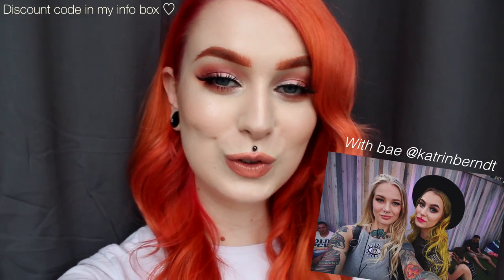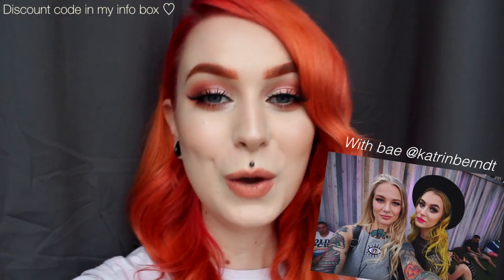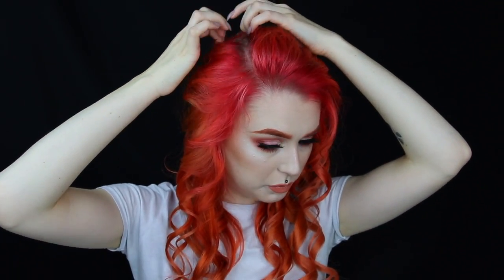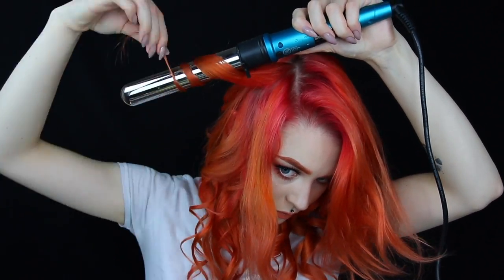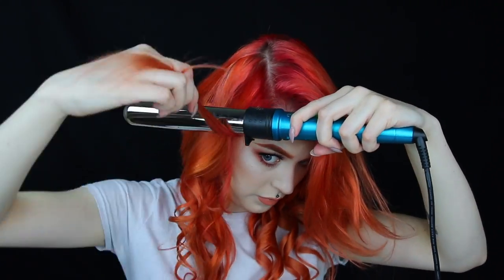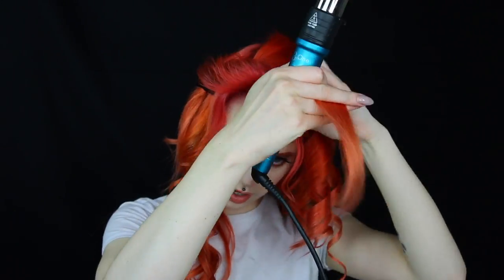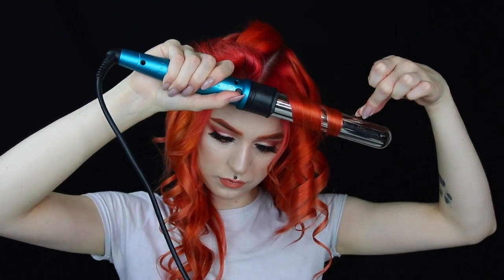Old Glam Hollywood Curls ♀ Jessica Rabbit Lookalike | Evelina Forsell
In collaboration with Sebastian Professional ☆

Use the code: CX3HJBQ2
The code is only valid for five days so until Sunday 17th September.

!! OBS: Lyko only ships to Sweden, Norway, Denmark & Finland.

Dark Oil
Twisted Curl Revivor Spray
Twisted Curl Magnifier
Re-Shaper Hair Spray

Used in the shower:
Twisted Elastic Cleanser Shampoo
Twisted Elastic Detangler Conditioner
Twisted Elastic Treatment Mask
(these products smell sooooo good, if you like more maskuline smells you'll love)

Code: EVELINA15

Code: EV15

Camera I use: Canon EOS 600D